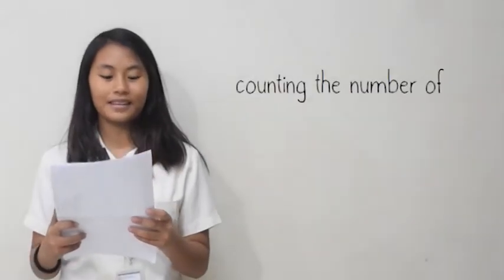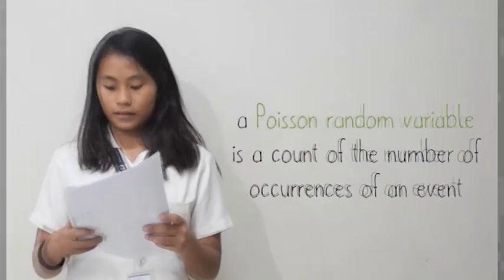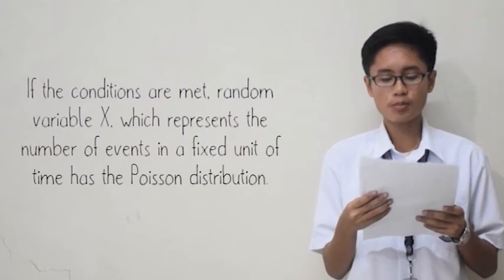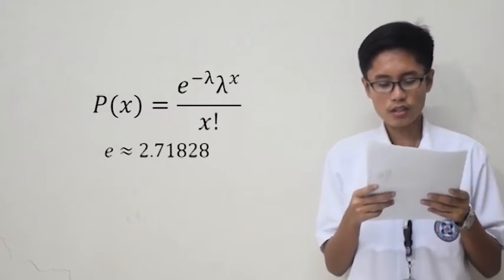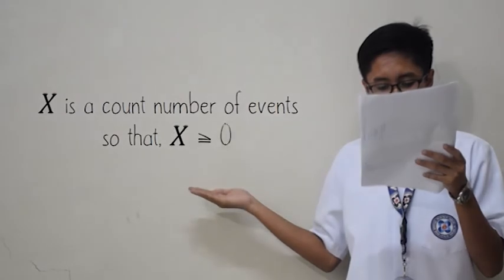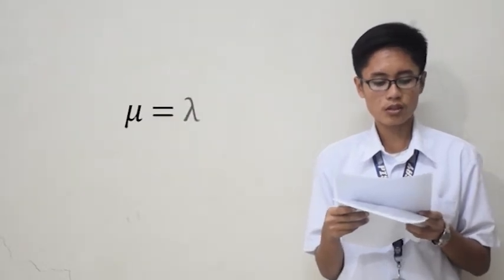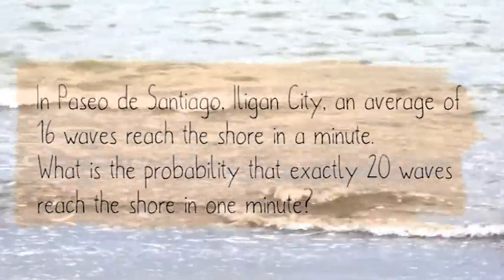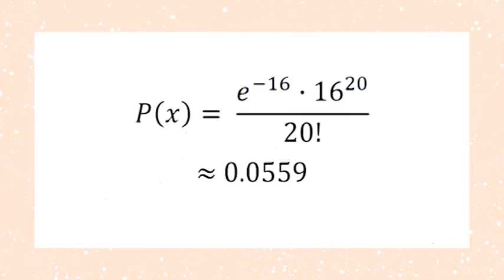Poisson Distribution by Batica et al